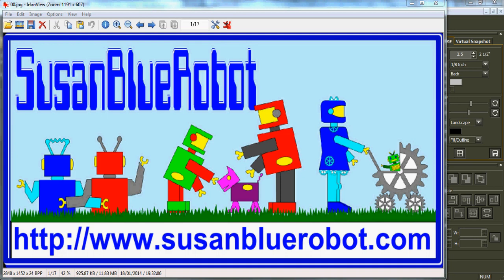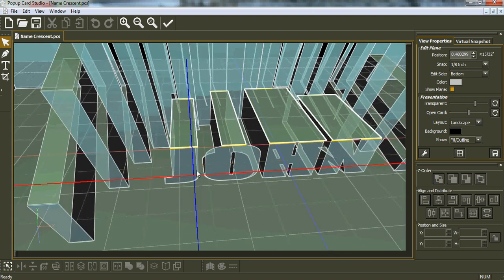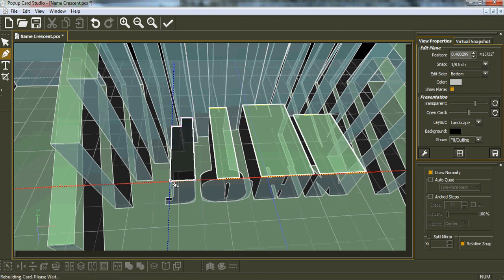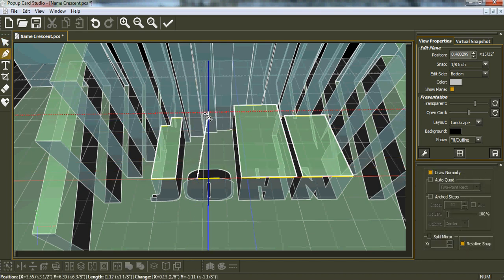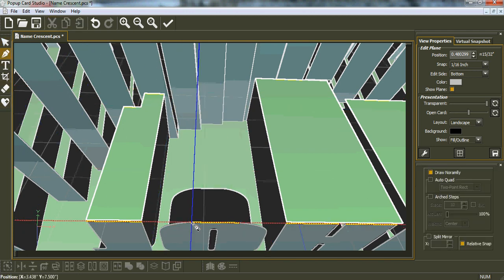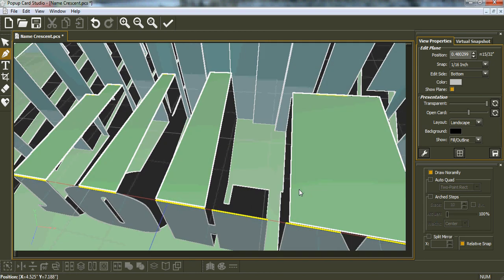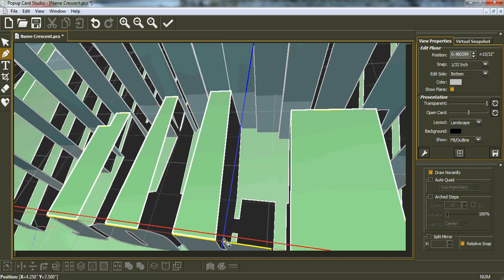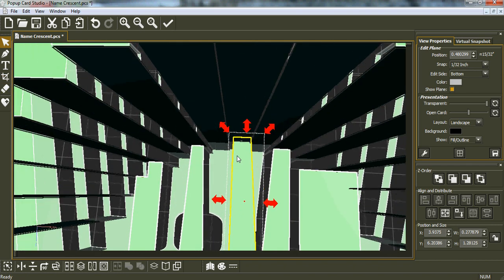HELP 025 Anchor with draw normal are needed sometimes